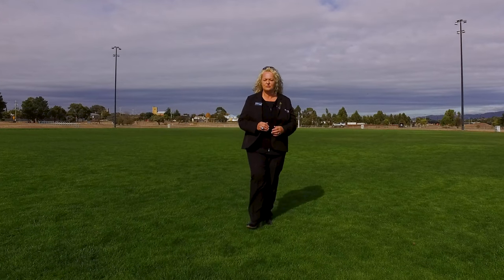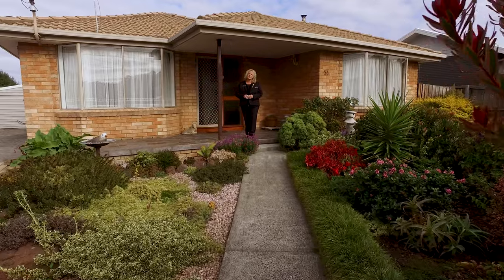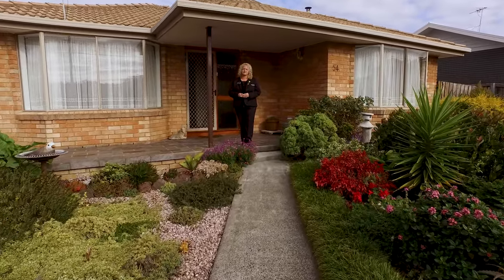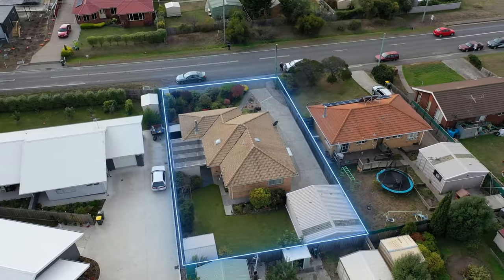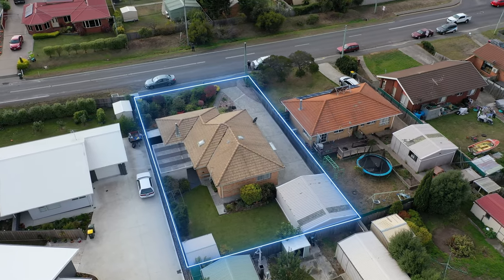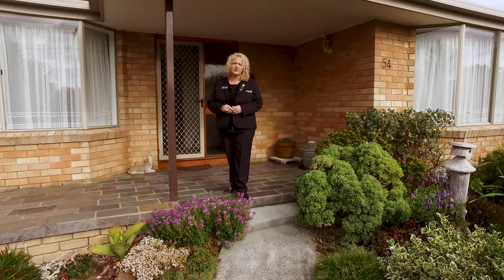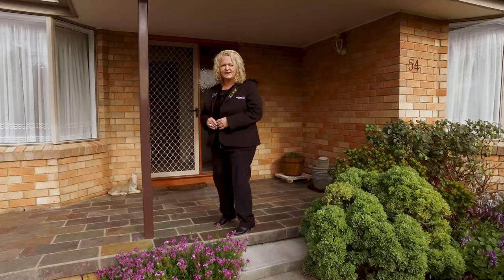54 Tasman Highway, Sorell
If you have been searching for a level, large family home situated a short walk to the Sorell Shopping hub, medical centers and restaurants, local school and Pembroke Park Sports Complex, then today's the day, you've found it.
This solidly constructed brick and tile home has been lovingly maintained by the current owner and offers the convenience of heating and cooling via a reverse-cycle heat pump or a toasty warm wood heater. Natural light floods deep into the home with the assistance of skylights and large picture windows and the home is decorated in neutral tones.
The open plan floor plan is free flowing with the combined kitchen and dining room providing the perfect linkage to the undercover and private alfresco entertaining area, a perfect spot for a quiet morning coffee, family BBQ lunch or evening meal with friends. The living room is well sized, and the property is connected to NBN. All bedrooms have built in robes and the two-way bathroom features a vanity, separate bath and shower with the toilet located separately.
A fully fenced back yard provides safety for the kids and pets to play and a double garage with workshop is connected to power. There is additional OSP for your caravan or boat should you need it. The beautiful gardens are well established and low maintenance creating a lovely street appeal for this meticulously maintained home.

Additional features;
Recently upgraded floor coverings and blinds
Freshly painted inside
19 min drive to the airport, 29 min drive to Hobart CBD

Roberts Real Estate has made all reasonable efforts to obtain information regarding this property from industry and government sources that are deemed to be both reliable and factual; however, we cannot guarantee their complete accuracy in every instance. Prospective purchasers are advised to carry out their own investigations to ensure the property satisfies their suitability/usage requirements. All measurements are approximate.